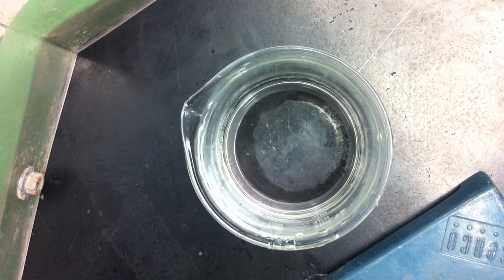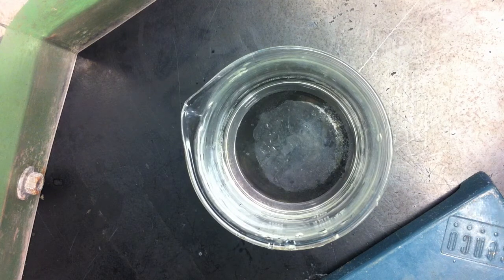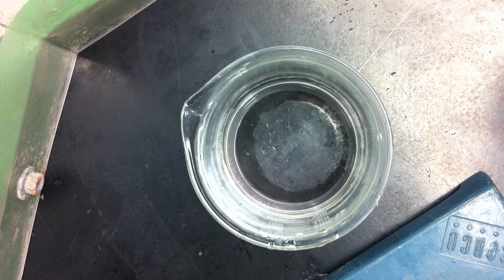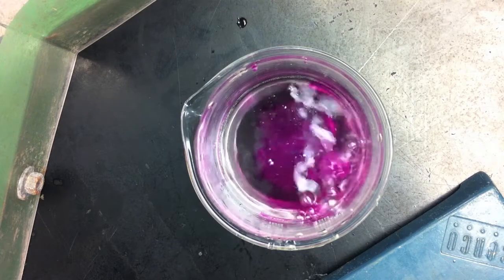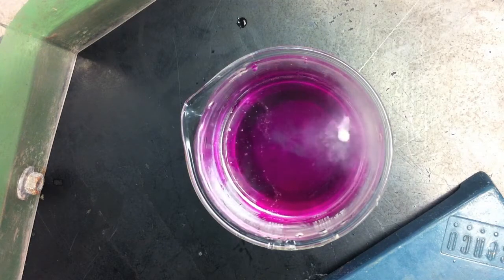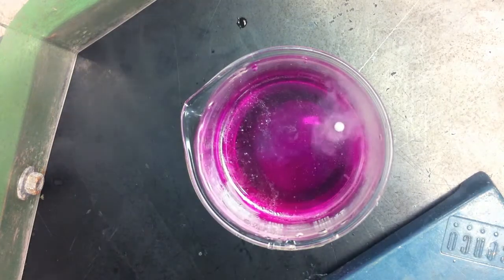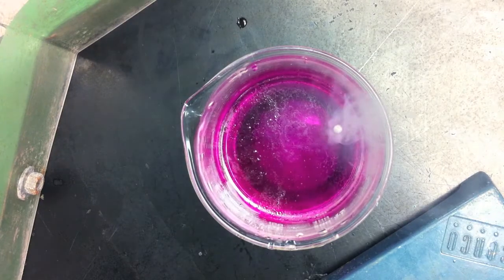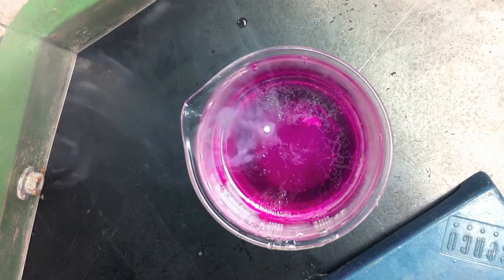Sodium and water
Today's discussion of the Periodic Table brought to mind those wacky videos of exploding alkalai metals.  While I don't have any cesium or rubidium, I had a few chunks of sodium I'd been hoarding for years, and felt like it was time to let it out!